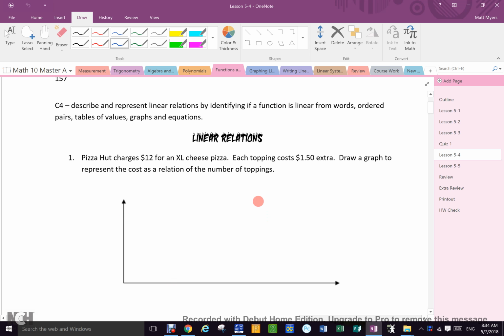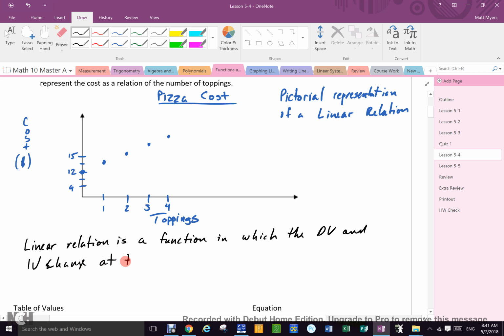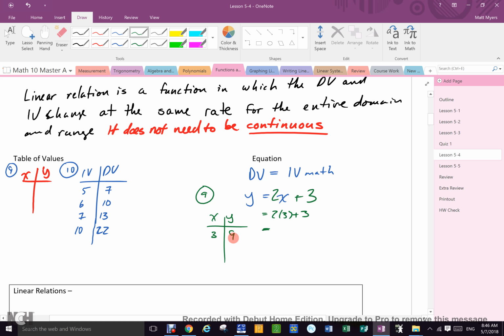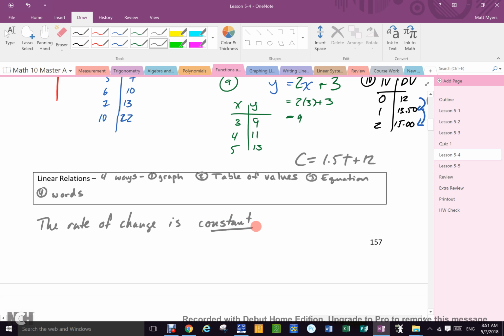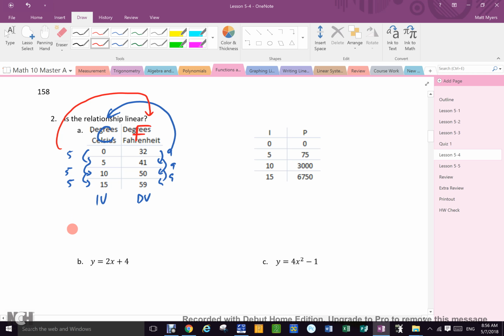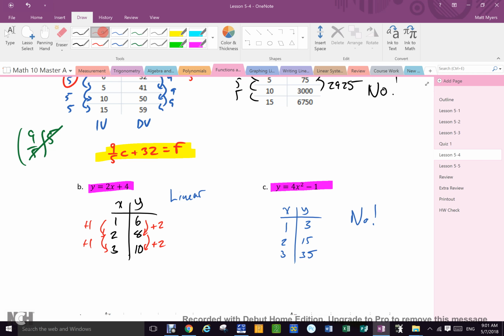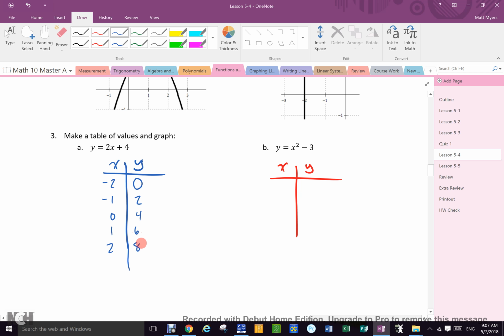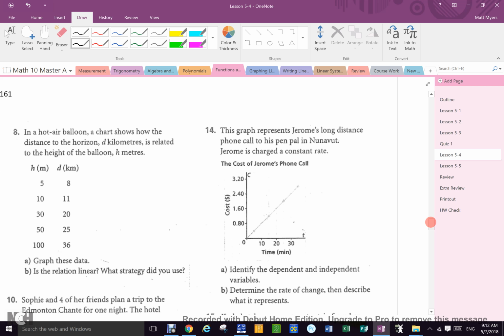May 7 Block A Linear Relations